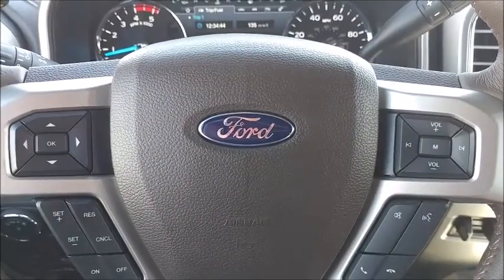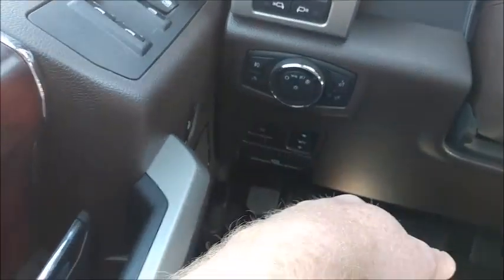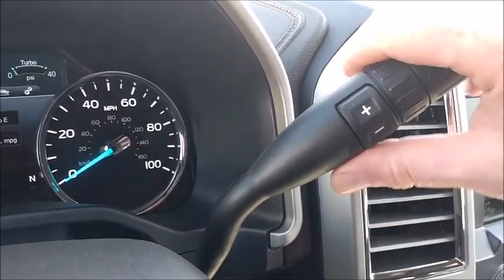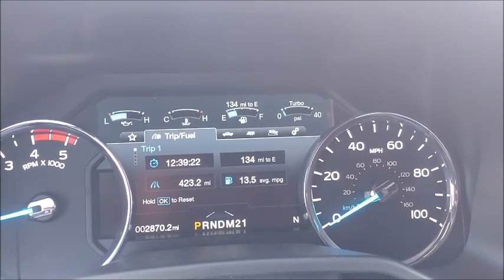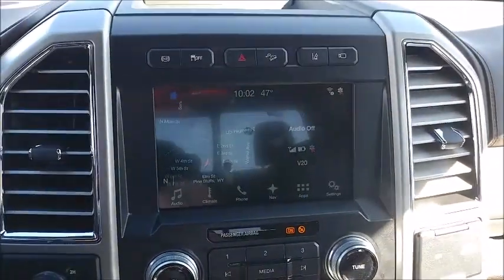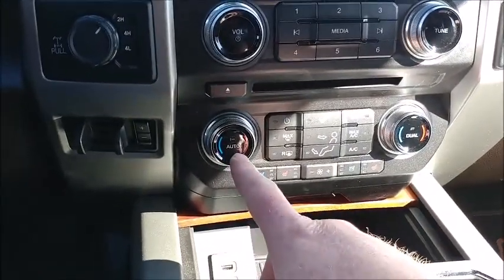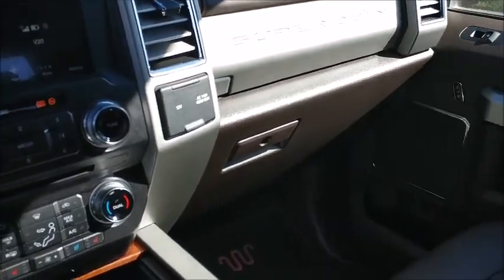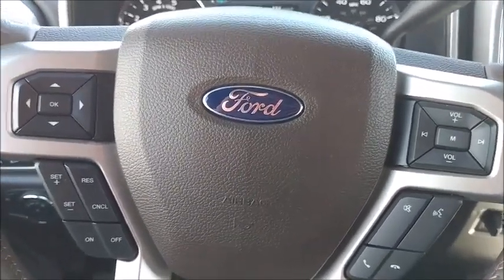2017 Ford F-250 King Ranch interior review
In this shaky cam interior review, gets inside the 2017 F-250 King Ranch from Ford. This is a high-faluting, workaholic of a pickup truck.